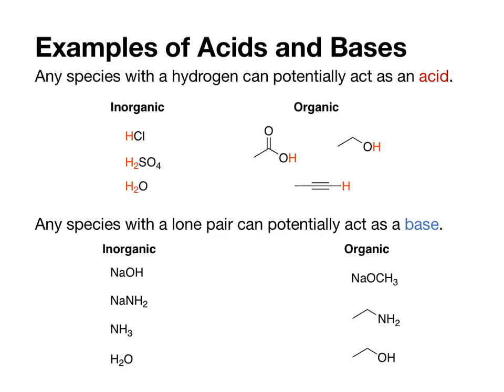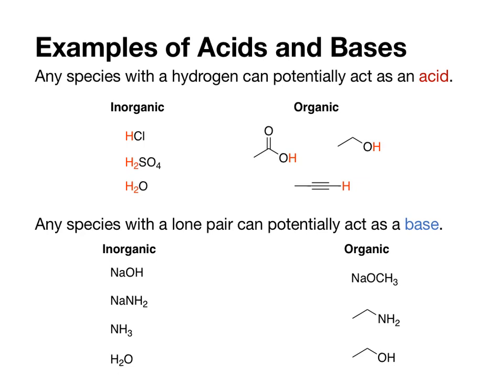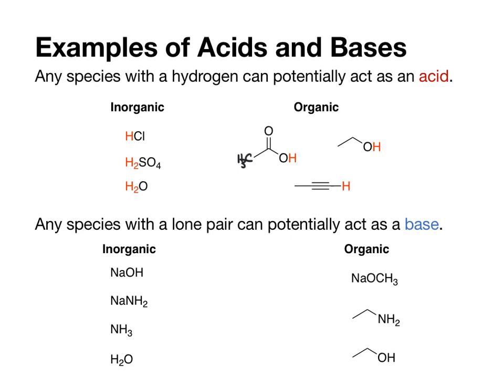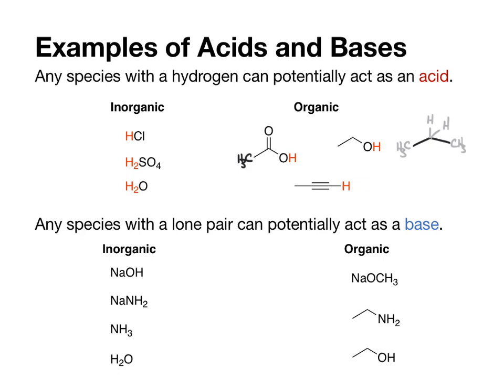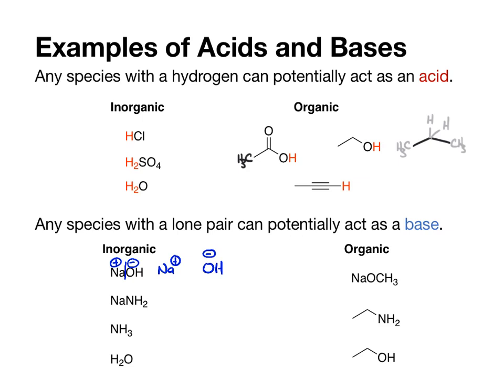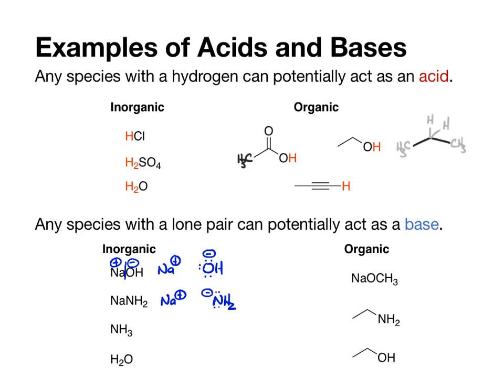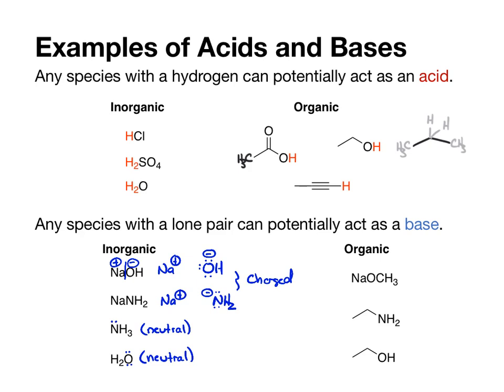Examples of Acids and Bases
Here we practice identifying acids and bases in real organic structures. You’ll learn what to look for and how to quickly identify both inorganic and organic acids and bases.